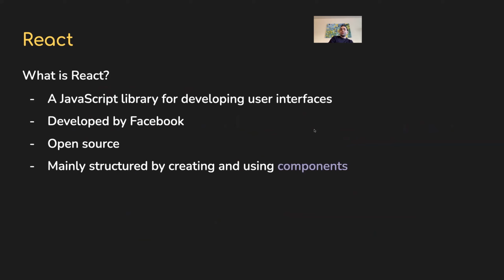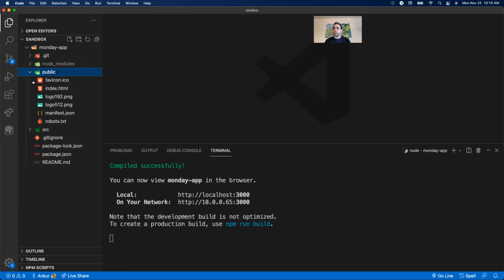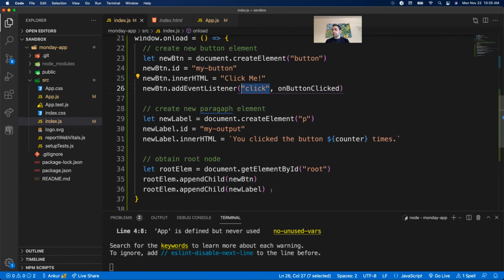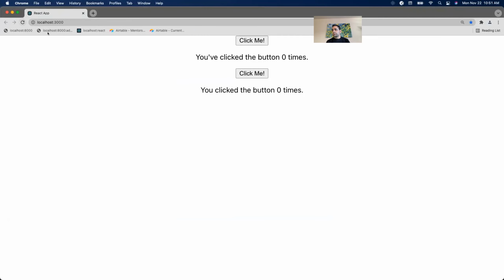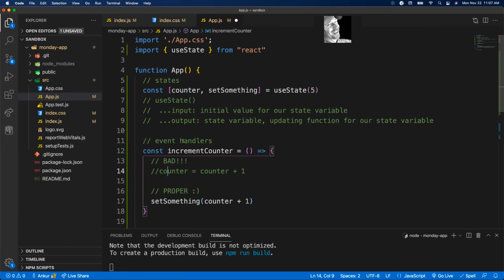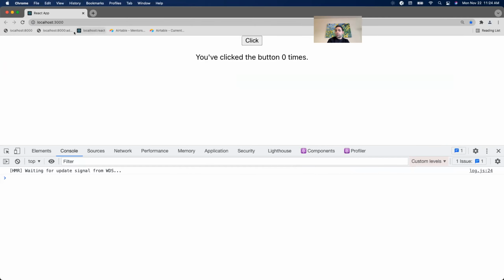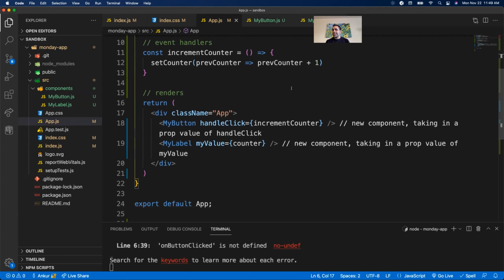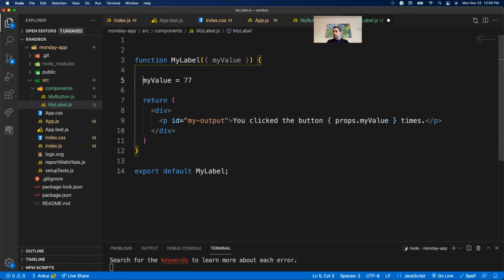W8D1: Introduction to React (1 of 3)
Papa Platoon